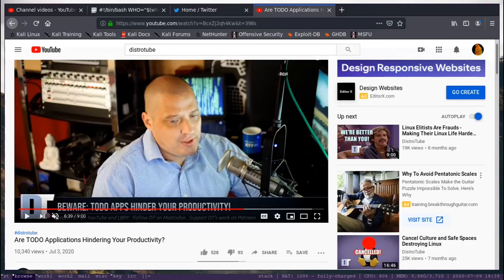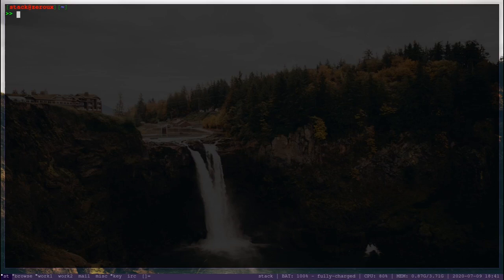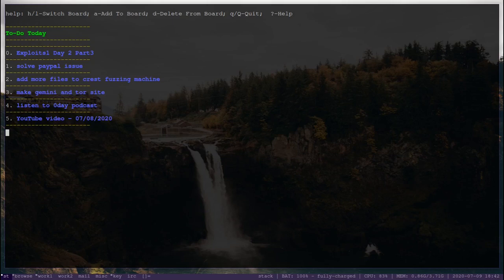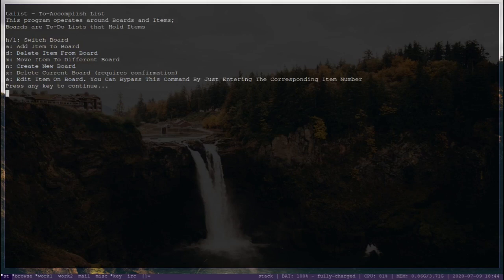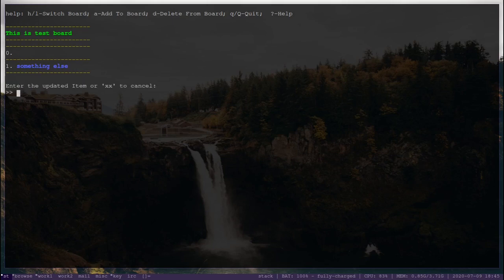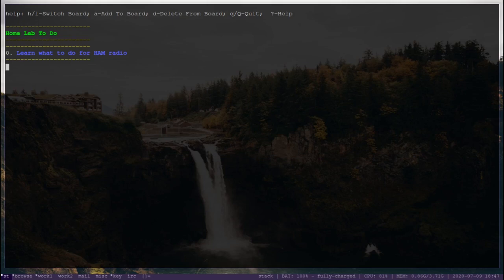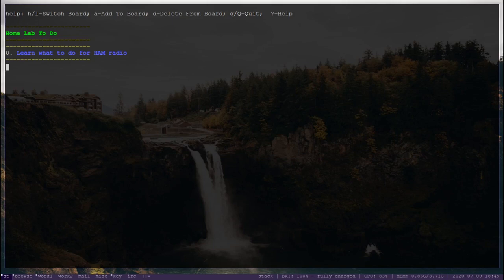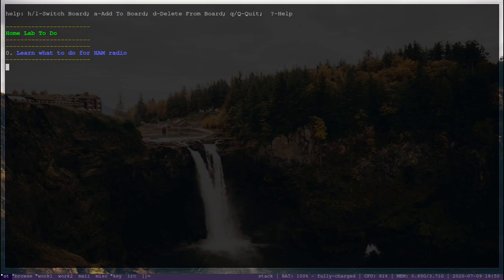DistroTube Was Wrong!!!! TAList: How I Learned To Stop Worrying And Get Things Done!!!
UPDATE: Thank to YT user  Vladislav (-NEGI-) for the suggestion of getting rid of the weird 'xx' workaround and just letting the user enter an empty string to cancel. The repository has been updated with this change.

To-Accomplish List (TAList) is a program I wrote during the COVID quarantine using a language called Nim (which, due to this project, I don't really recommend for projects like this -- you live and you learn).

I wasn't going to make a YouTube video about it, but our boy DistroTube made a video about how To-Do lists can ruin your life.

I thought the coincidence of me wrapping up the alpha version of a to-do list application and DT releasing this video was too much to ignore, so I've made a clickbait title to shill my worthless software.

Terminal - ST (Suckless Simple Terminal)
Window Manager - dwm
Distro - kali
Video Editor - Kdenlive
# of Kdenlive Crashes (lol) - 0
Thumbnail Created With - Gimp